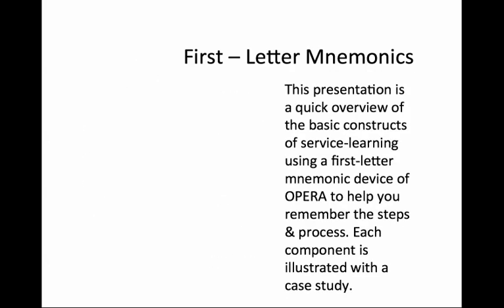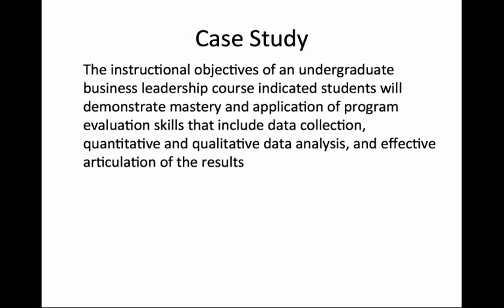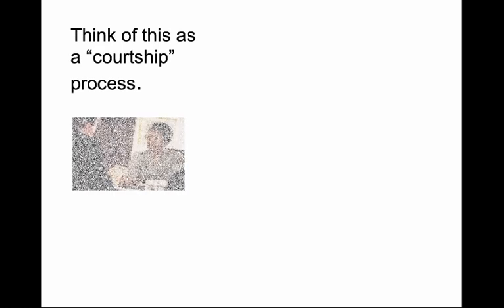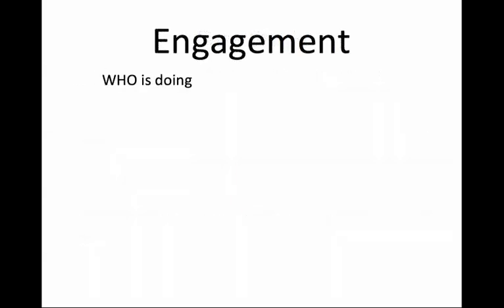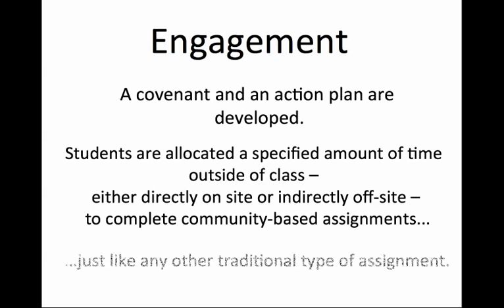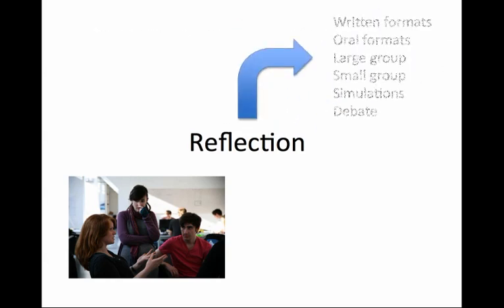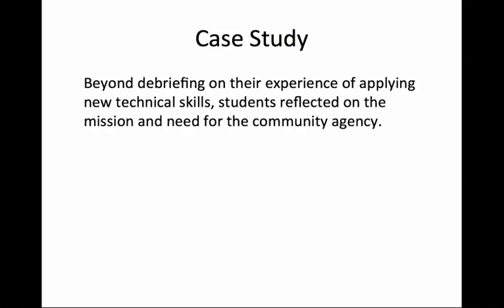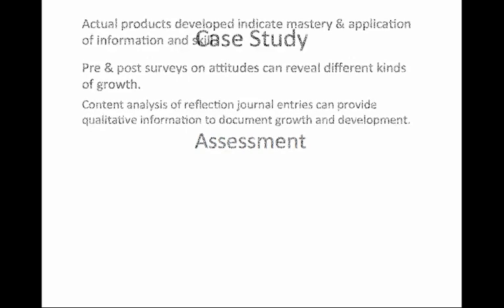Developing Service-Learning Courses with OPERA.mp4